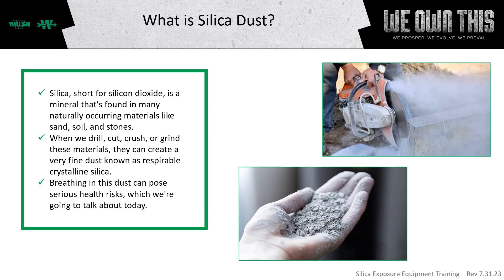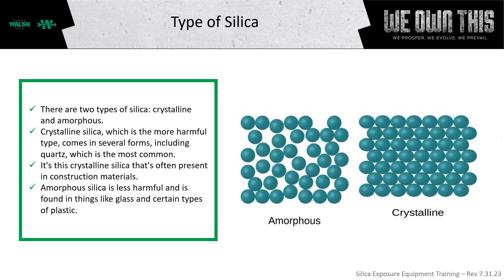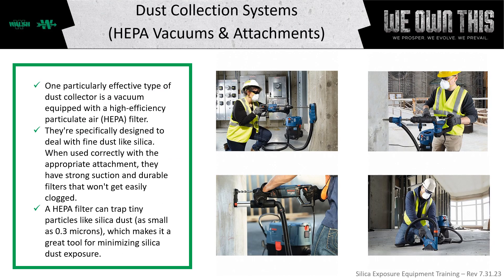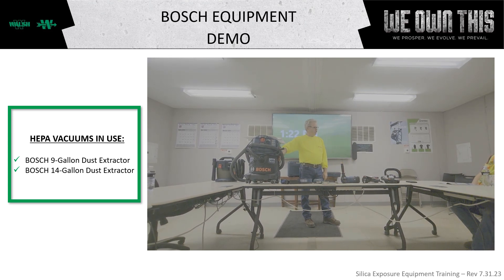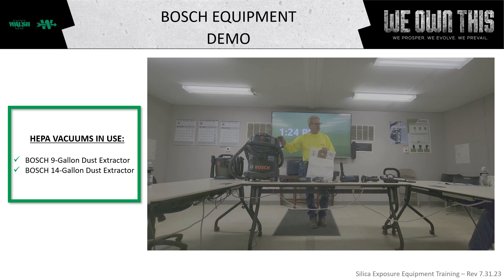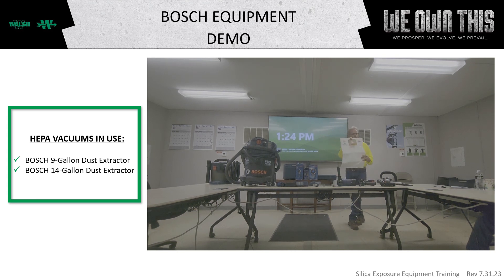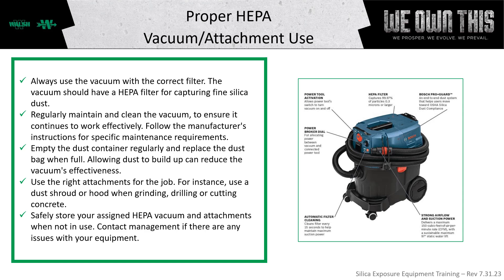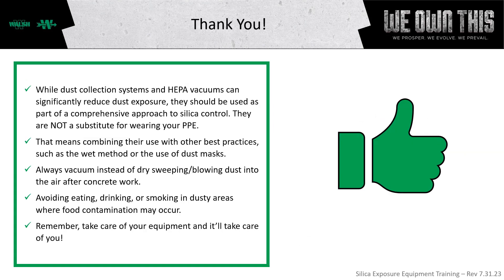HOW TO: Silica Exposure & Dust Collection Equipment Training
This training discusses the hazards of Silica Dust Exposure and the types of equipment/methods used to mitigate their exposure during typical construction activities.